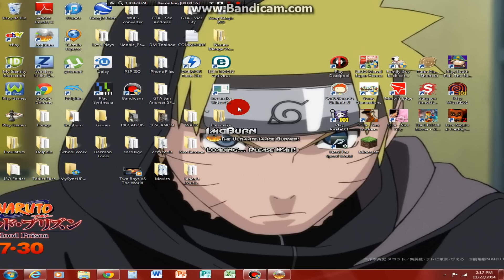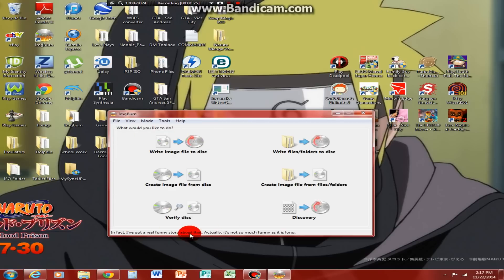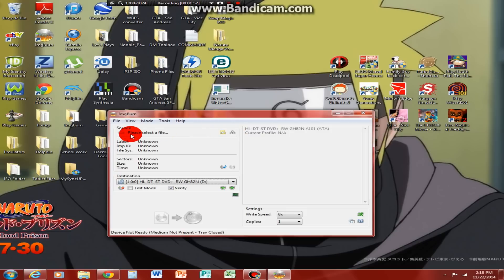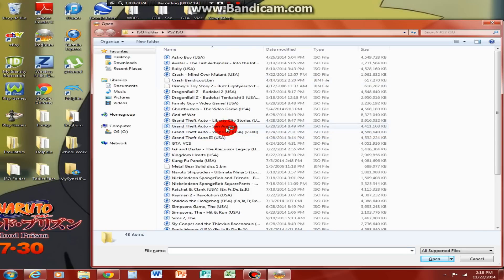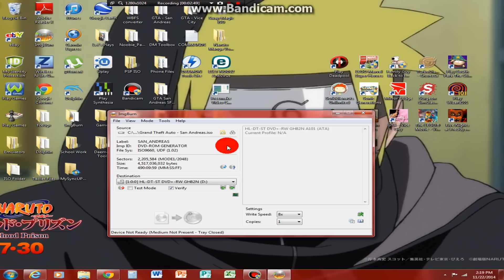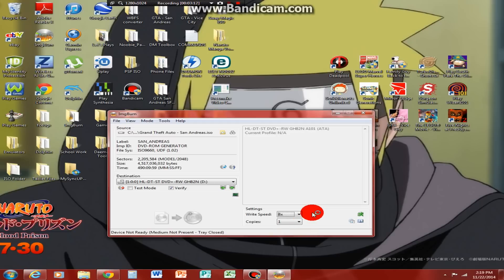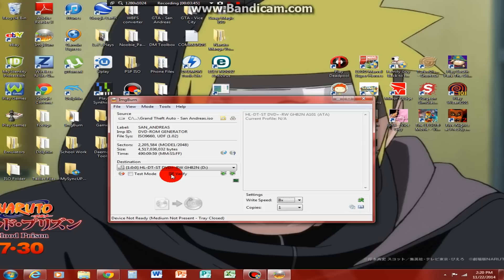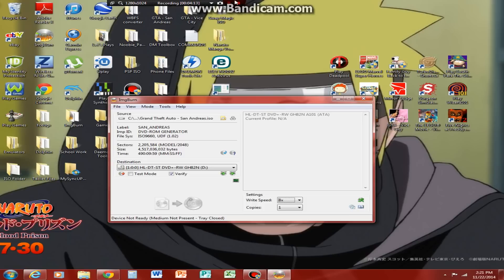How to BURN PlayStation 2 Games on a DVD-R Disc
This tutorial is on how to burn PS2 games to DVD-R.